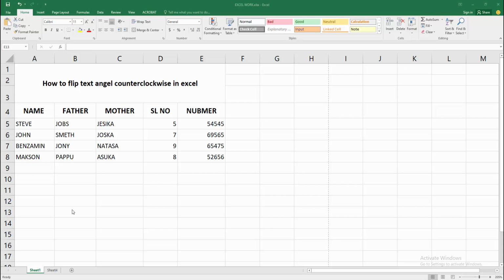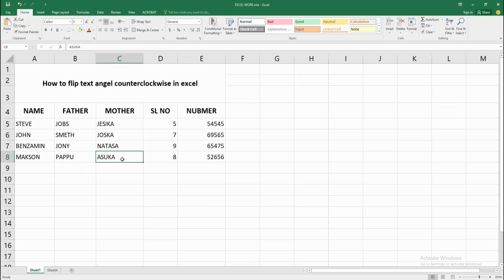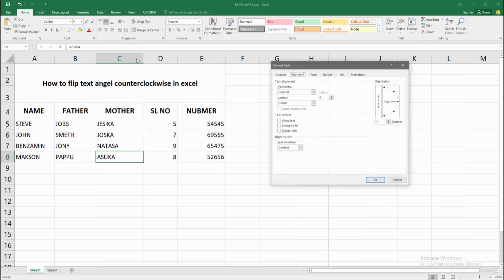How to flip text angel counterclockwise in excel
Assalamu Walaikum,
In this video I will show you, How to flip text angel counterclockwise in excel.  Let's get started.